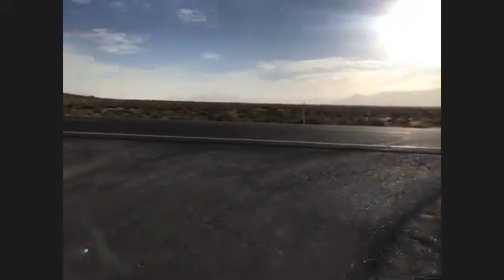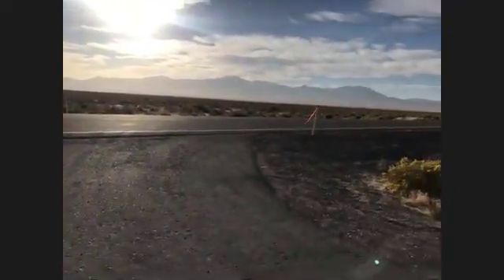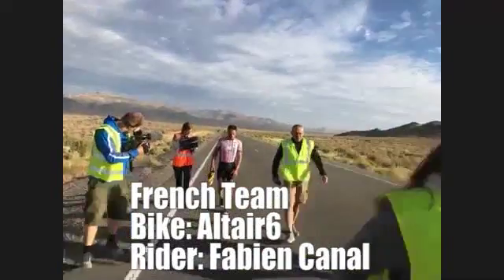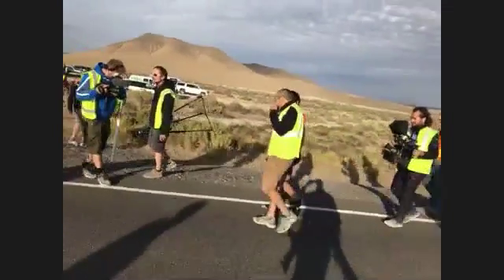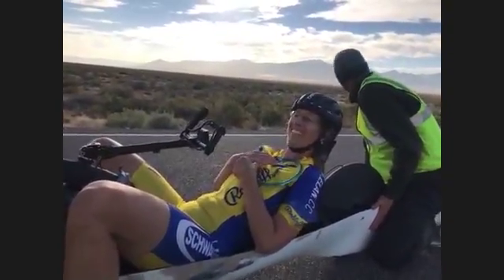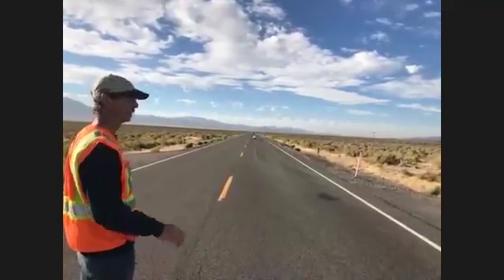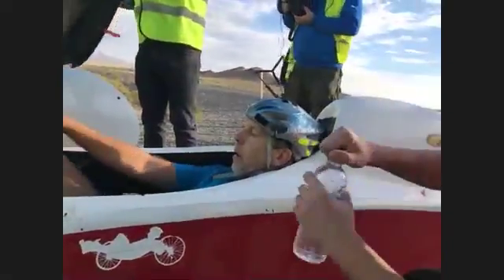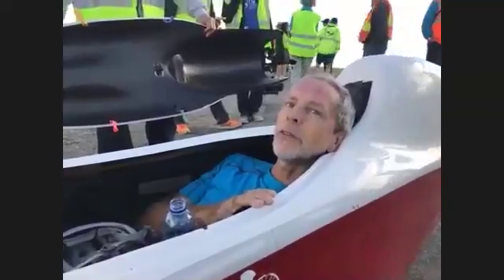Worlds Fastest Bikes Live Update-Friday Morning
With winds finally dying down legal runs down the course were available to all riders. We chat with the French team's catchers, and a police officer assigned to the event. Then we watch Altair6 nearly missing the catch, Ellen van Fugt finish her run and speak to Greg Cantori pulling in after a great heat in his Milan velomobile.